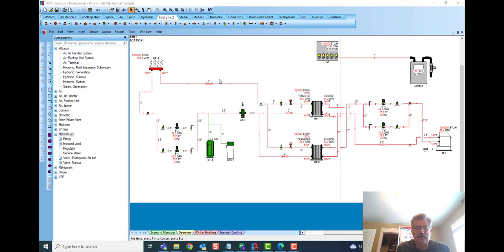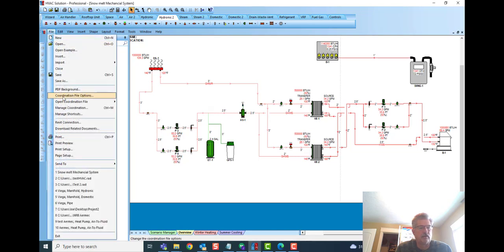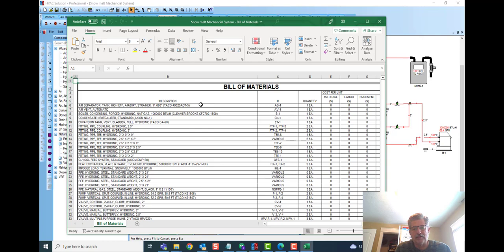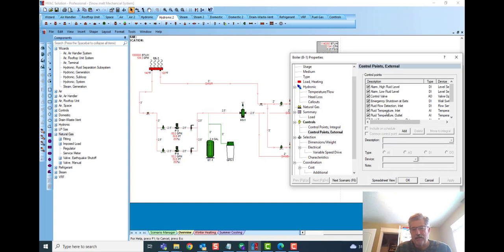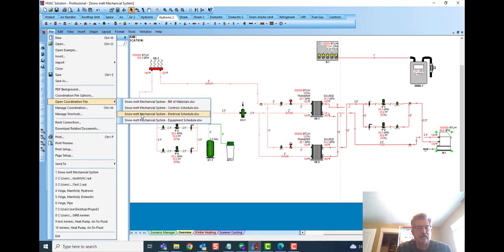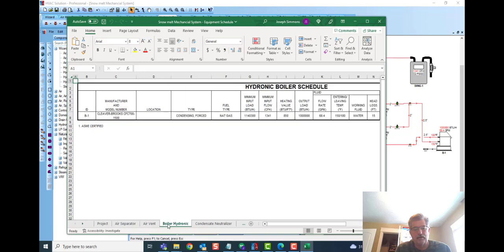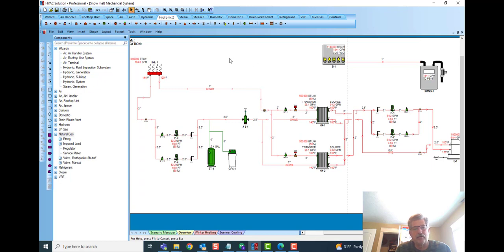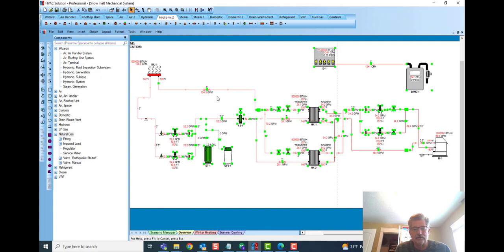Coordination Documents - Equipment Schedules, BOM, Controls, DXF and More